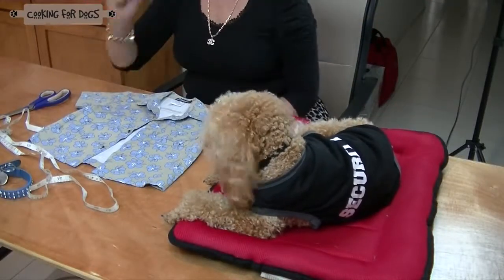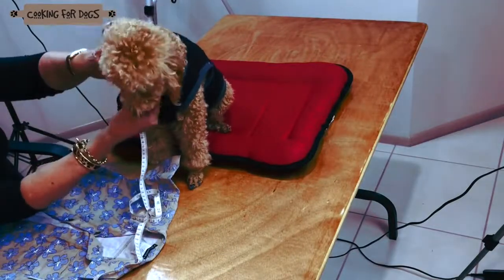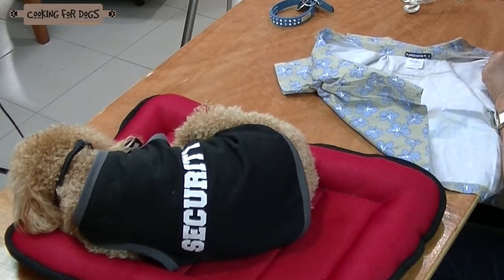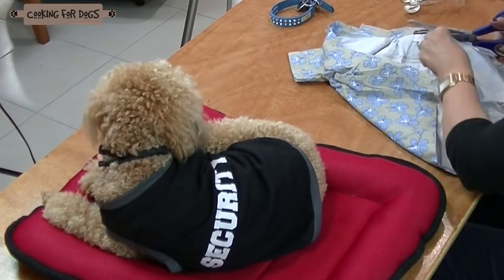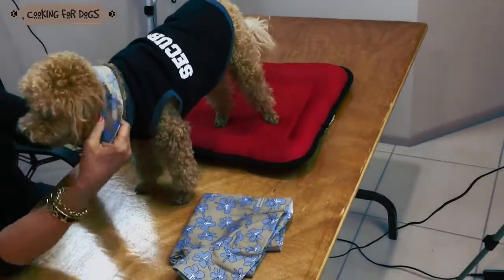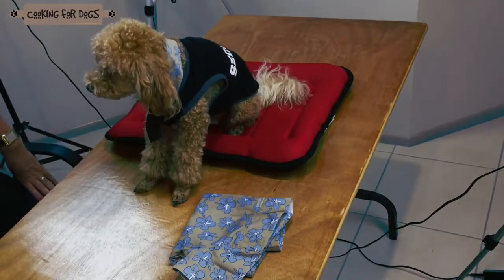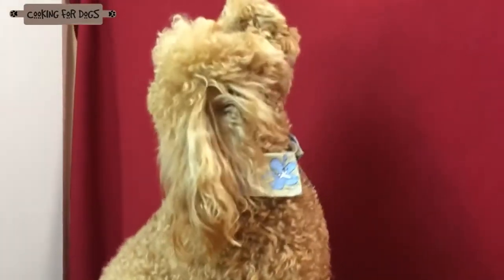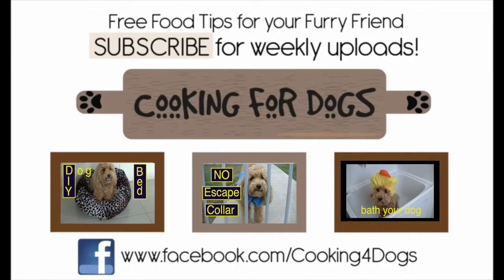How to make DOG COLLAR UPCYCLE SHIRT FORMAL NECKTIE DIY Dog Food/Craft by Cooking For Dogs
See how to make this DIY cool up-cycle smart shirt collar - new sew and its so easy. At Cooking For Dogs, we showcase weekly videos on